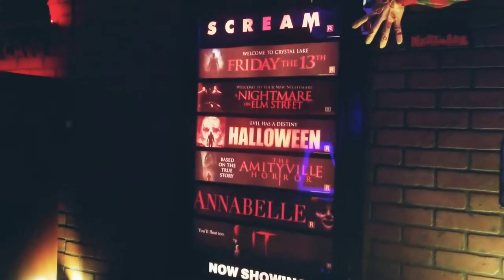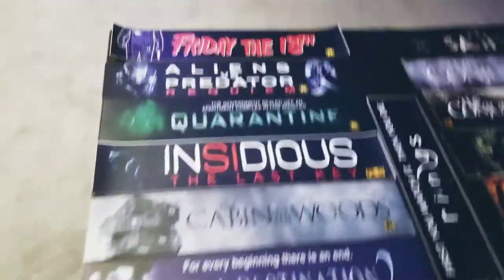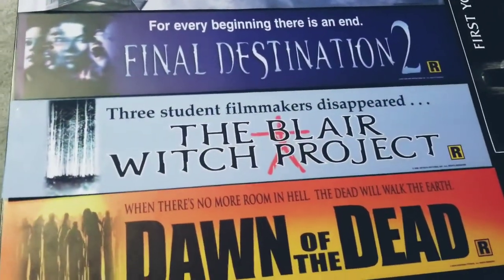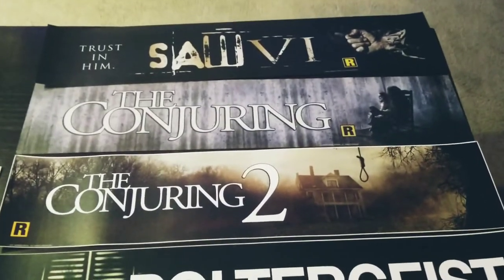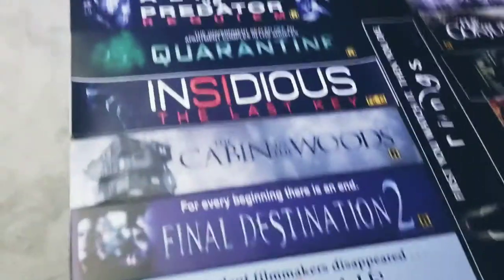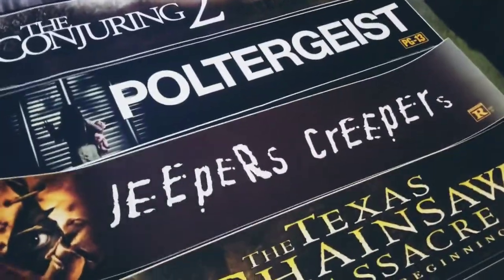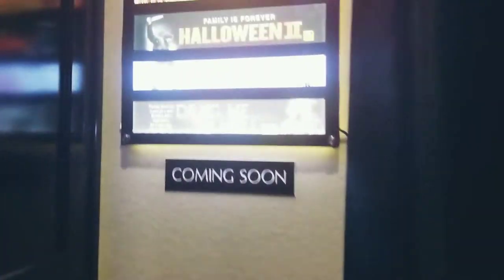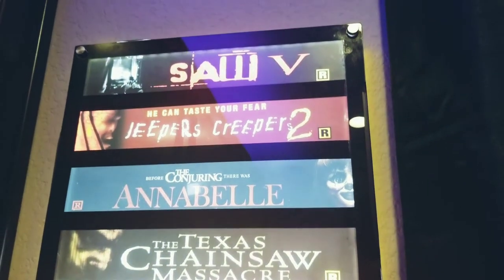Horror movie poster mylars | Home cinema marquee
New Horror posters for my cinema marquee | lightbox